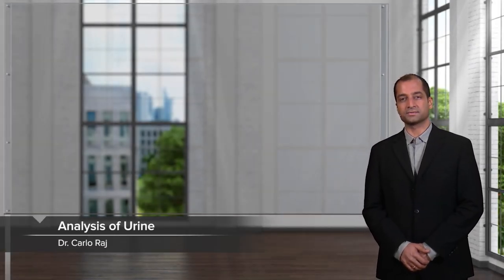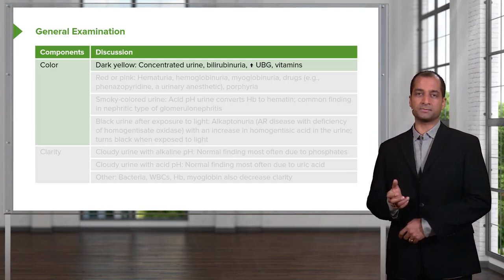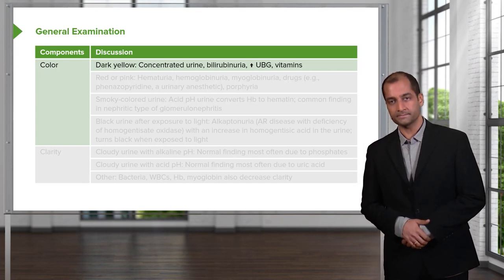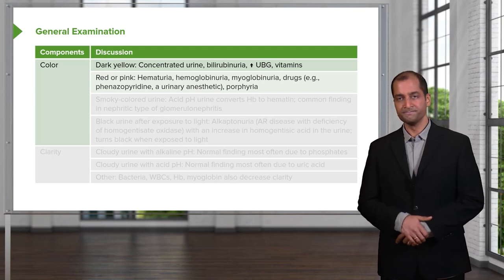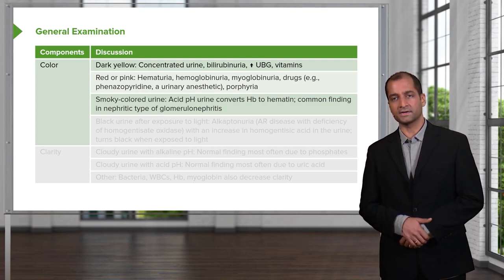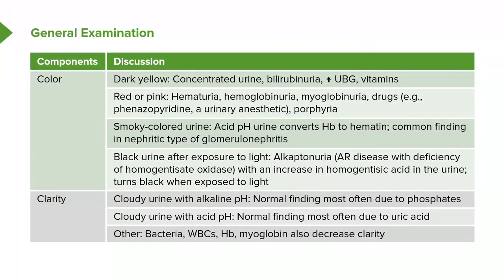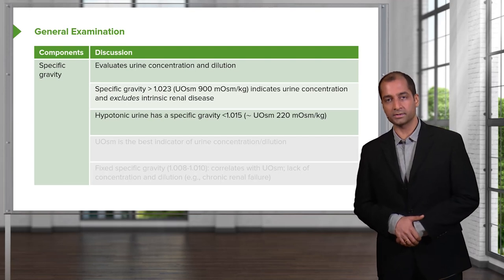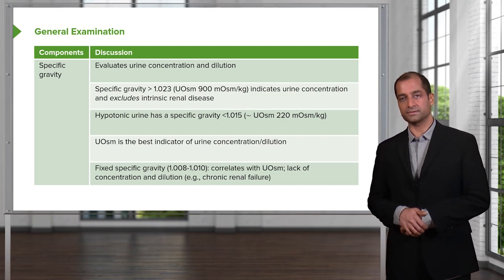Urinalysis: Introduction – Nephrology:Foundations | Lecturio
This video “Urinalysis: Introduction” is part of the Lecturio course “Nephrology:Foundations” ► WATCH the complete course

► LEARN ABOUT:
– Urinalysis
– General examination

► THE PROF:
You probably know MD Edward Goljan and his Rapid Review Pathology Series. But do you know the "new" Goljan? His name is Carlo Raj and he is currently following his mentor's footsteps by presenting you pathology as you have never experienced before.
Carlo Raj has earned his MD at the Medical University of the Americas (MUA) and continued his medical career as international lecturer and author—both assisting MD Edward Goljan and later on his own. Today he is CEO of Indus Intellect, whose goal it is to spread medical knowledge across the globe.

► LECTURIO is your single-point resource for medical school:
Study for your classes, USMLE Step 1, USMLE Step 2, MCAT or MBBS with video lectures by world-class professors, recall & USMLE-style questions and textbook articles. Create your free account now